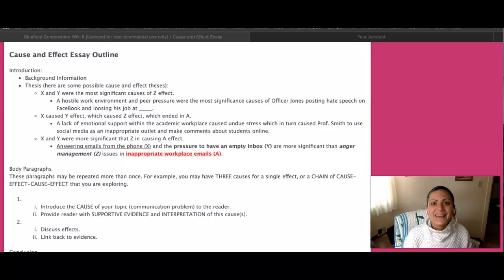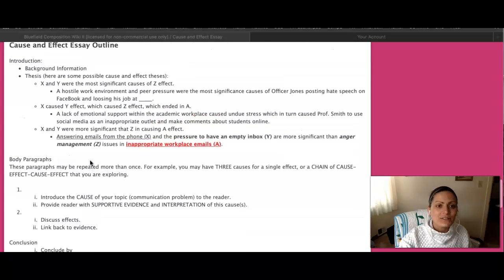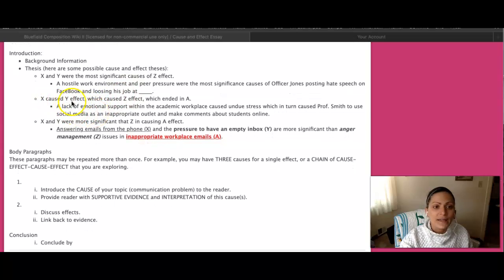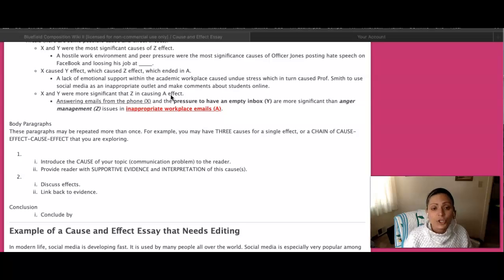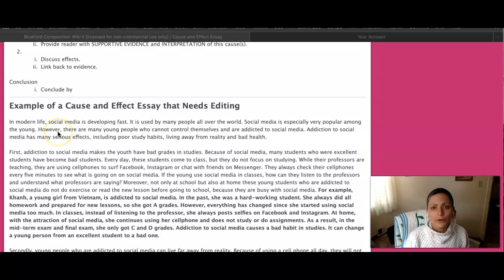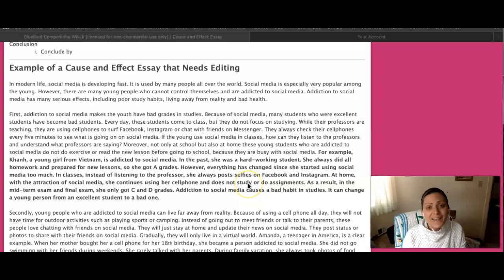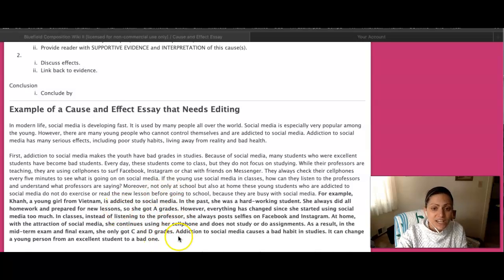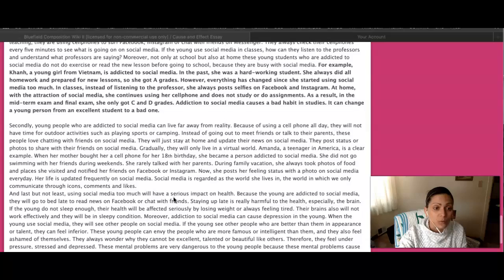Cause and Effect Essay and Outline Overview